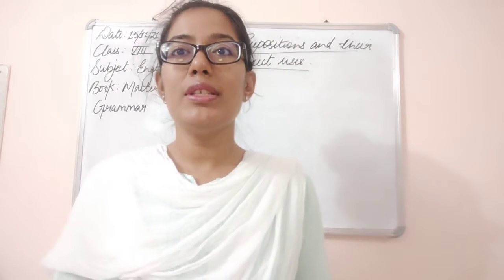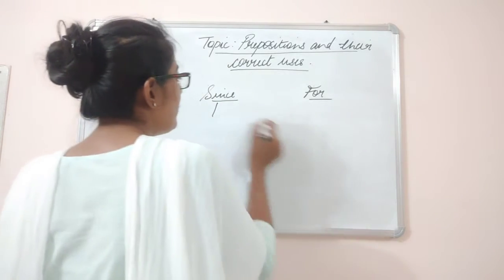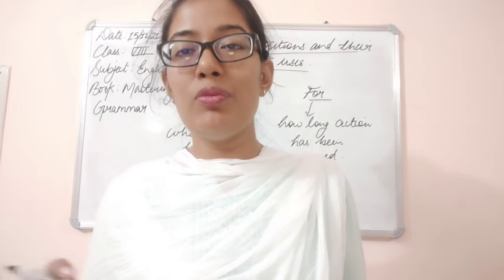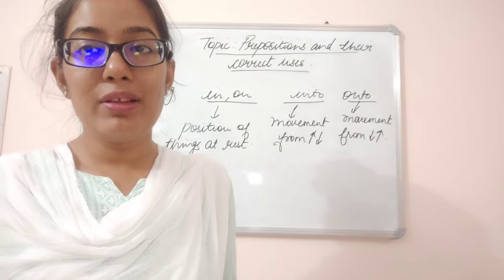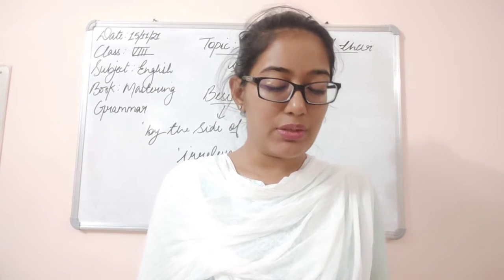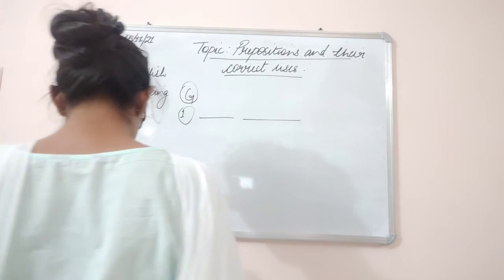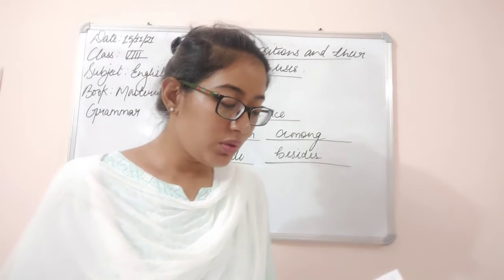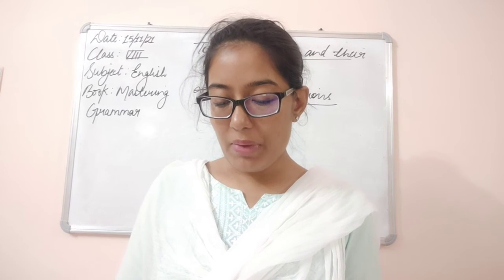CLASS VIII ENGLISH 15-11-2021 by Ms. JYOTSANA TEWARI